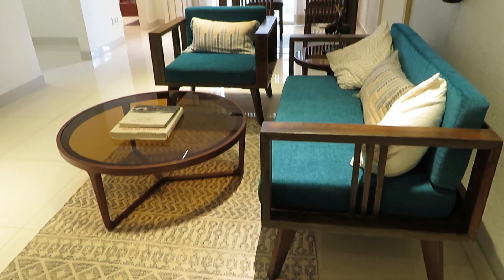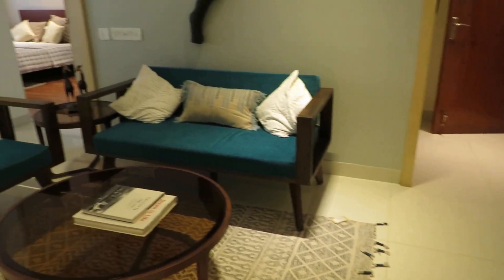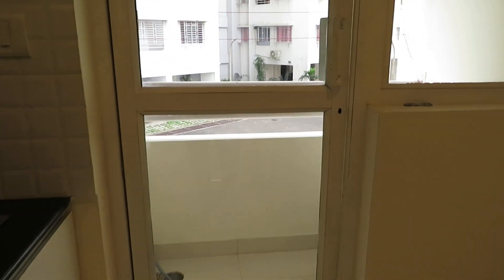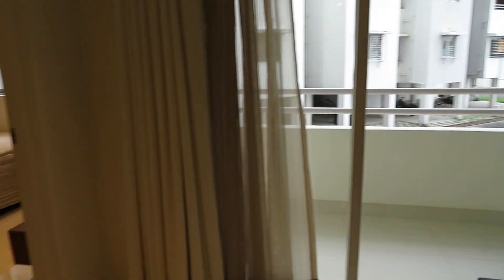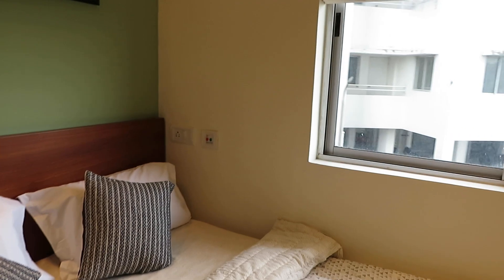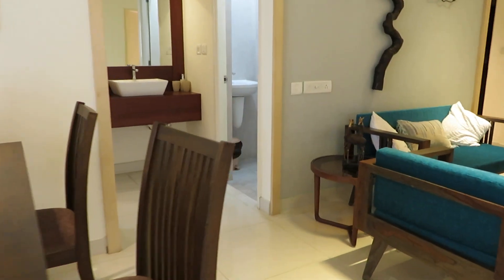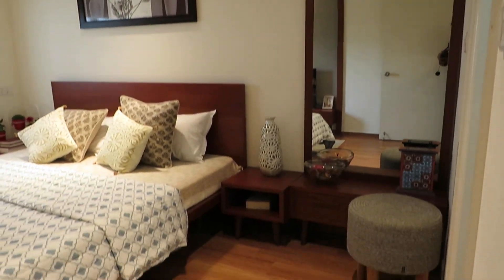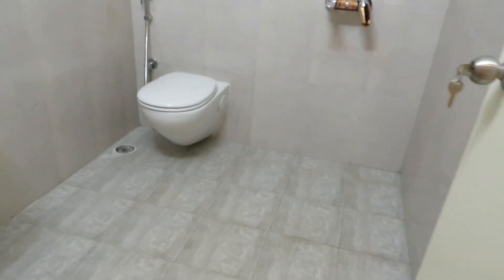Grande 2Bhk 900sft flats in Kolkata near Dunlop Metro | M: | Flat for sale in Kolkata